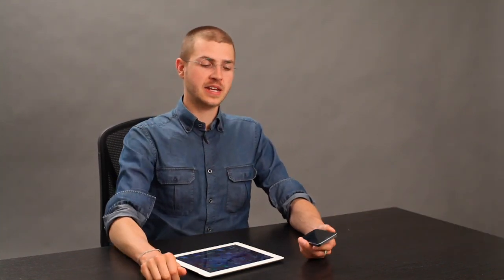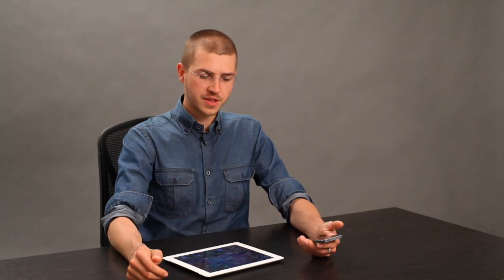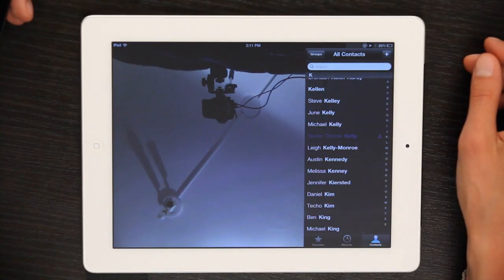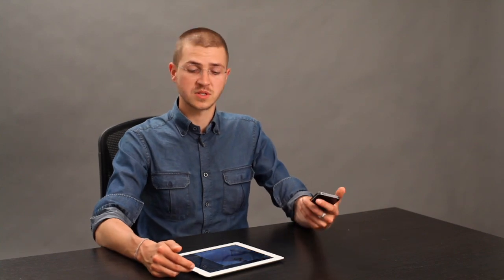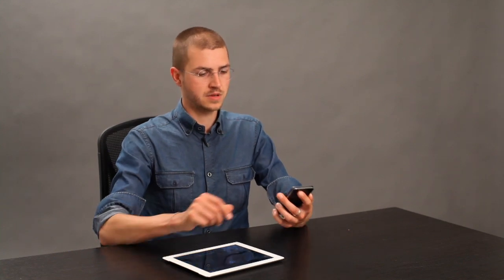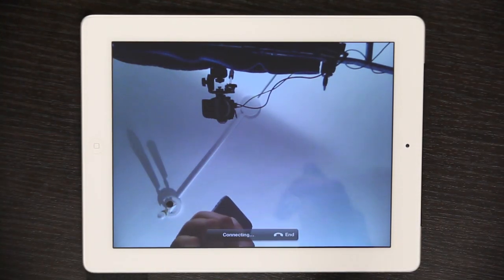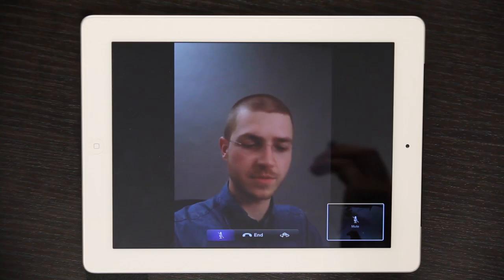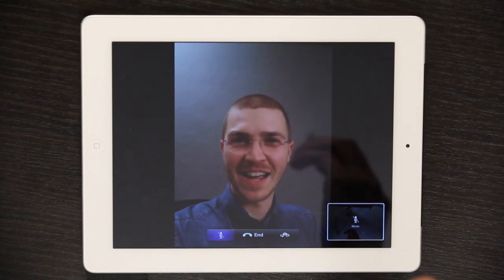How to Turn an iPad Into a Phone : Tech Yeah!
Turning an iPad into a phone is something you can do with a specific type of application like Skype. Turn an iPad into a phone with help from an Apple electronics expert in this free video clip.